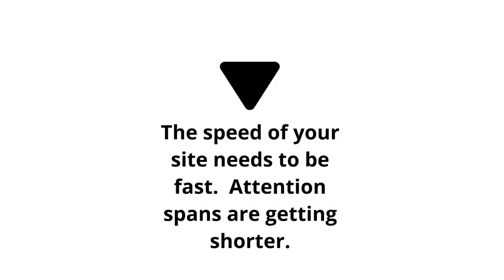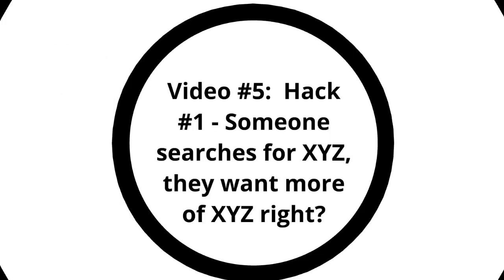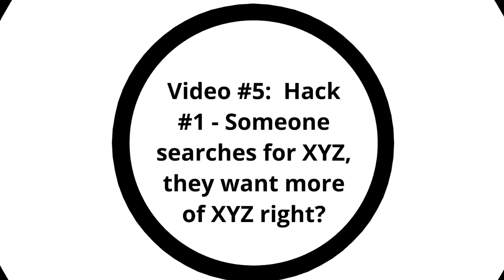How to make a own website through WordPress!Earn money online money in dollar free video course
How to make your own website through WordPress and earn money online free video course
 Introduction and Quick Overview
In this specific video, we'll give you a quick overview of the video
course as a whole – so that you can understand clearly what to
expect as we go about implementing the system to increase your
visitor engagement so you can convert prospects into leads. This
leads to sales, and more